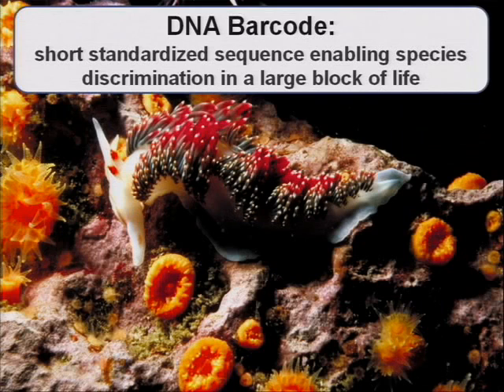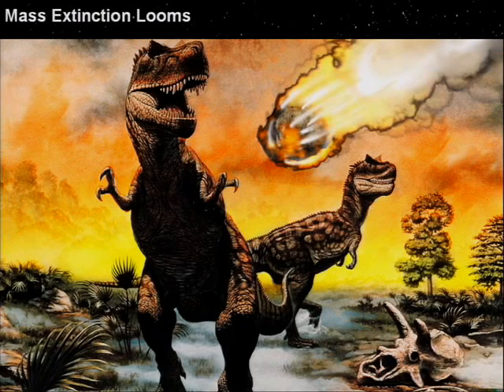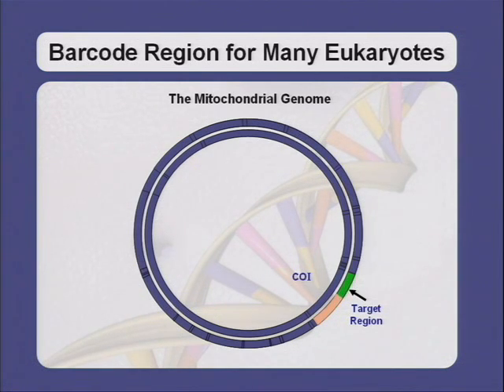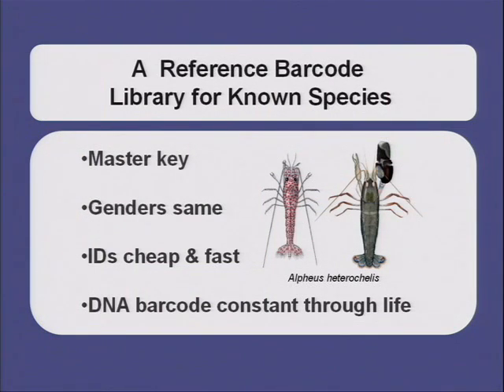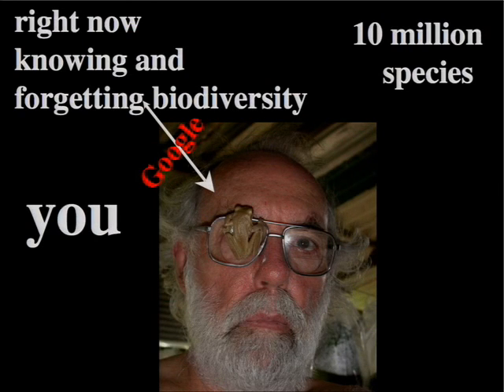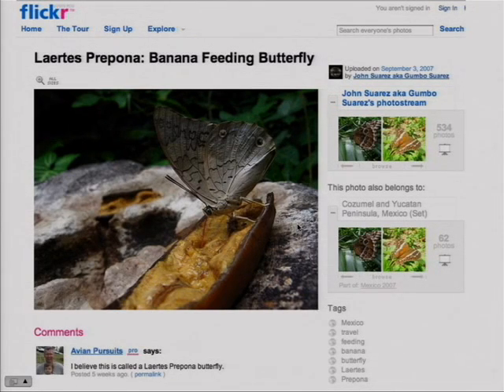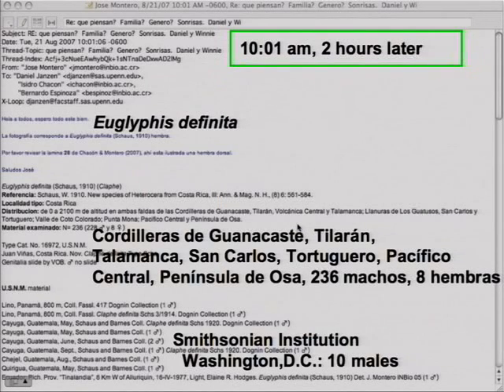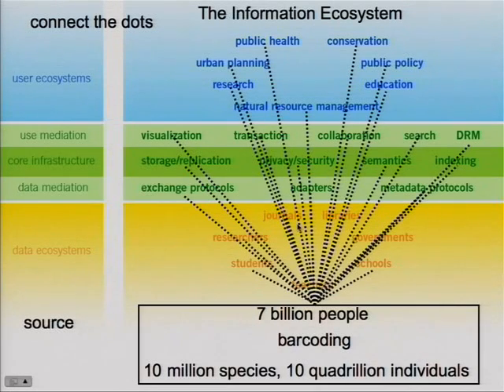International Barcode of Life: creating a searchable index of every species o...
ABSTRACT

Jonathan Rosenberg is pleased to host a tech talk featuring Drs. Paul Hebert and Dan Janzen, who will discuss their transformative (and very Googley) International Barcode of Life project we hope you can find the time to attend. (For those of you not in MV, we'll send info out after the video has been posted on Moma.)  If we generate sufficient Googler interest, we may follow up this talk by taking a group of the most interested and qualified Googlers on a trip to the Costa Rican rain forest for a weekend of field research, education, and development.  We will share more details on the 26th.

iBOL's goal is to capture, using a handheld device, the unique "DNA barcode" of each and every species on earth, and organize that information to be accessible and useful for everyone (sound familiar?).  A DNA barcode is a gene sequence that uniquely identifies any species, and iBOL has already barcoded 35,000 of them.  There are approximately 10M species on the planet (half of which have yet to be discovered), so there's a long way to go, but the components for success are in place.

During my recent family vacation to Costa Rica I hiked the rain forest, and by the end of the trip could easily identify a toucan, eyelash viper, and three types of monkeys (howling, spider, and Rosenberg offspring).  Pretty impressive, right?  Then Dr. Janzen showed me a photo of that same rain forest and told me that there were approximately 400 species of animals and plants in that picture, and not a toucan or monkey among them.  So it turns out that I'm just as bio-illiterate as everyone else, but Google can do something about this.  When we talk about organizing all the world's information, a blueprint of the world's natural biodiversity should be part of it.

Speaker: Dr. Paul Hebert
Professor Hebert is Canada Research Chair in Molecular Biodiversity at the University of Guelph and directs the Biodiversity Institute of Ontario. Previously, he was Chair of the Department of Zoology, Board Chair at the Huntsman Marine Science Centre at Guelph, and Director of the Great Lakes Institute at the University of Windsor. Professor Hebert is best known for founding the concept of DNA barcoding, and has published more than 270 papers employing molecules to probe biological diversity. Over the past triennium, he has raised more than $30M to construct the world's first barcode 'factory' and the informatics platform needed to support the barcode registration of all multi-cellular life. Together with a few colleagues, Professor Hebert is now leading efforts to establish the $150M International Barcode of Life Project that will barcode 500K species within 5 years. He is a Fellow of the Royal Society of Canada and has received several national and international scientific awards. Professor Hebert completed a BSc at Queen's University, a PhD in genetics at Cambridge University and postdoctoral fellowships at the University of Sydney and the Natural History Museum (London).

Speaker: Dr. Dan Janzen
Dan Janzen is DiMaura Professor of Conservation Biology, University of Pennsylvania, and Technical Advisor to Area de Conservacion Guanacaste (ACG), a 163,000 hectare conservation area in northwestern Costa Rica. Janzen is a tropical ecologist and biodiversity conservationist with 54 years of experience and 440 scientific papers and books, all focused on the interactions of tropical animals and plants, and for the past 23 years, their permanent conservation as well. He is a member of the US and the Costa Rican National Academy of Science, and recipient of the Crafoord Prize and the Kyoto Prize. He and his biologist wife Dr. Winnie Hallwachs are co-architects and co-constructors, along with many others, of ACG and of Costa Rica's INBio (Instituto Nacional de Biodiversidad). He and Hallwachs are currently focused on facilitating the iBOL project to DNA barcode the species of the world for their identification by anyone anywhere at any time, and on facilitating Costa Rica's willingness to permanently conserve the 4% of the world's biodiversity that lives on 25% of the nationa...